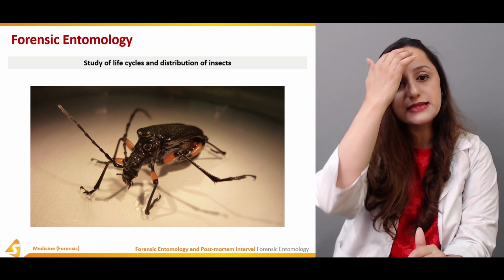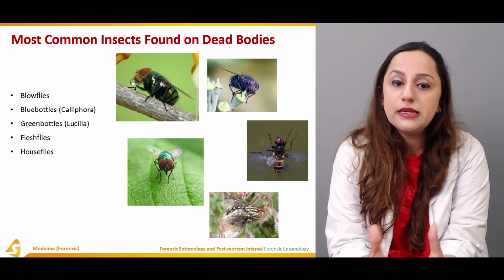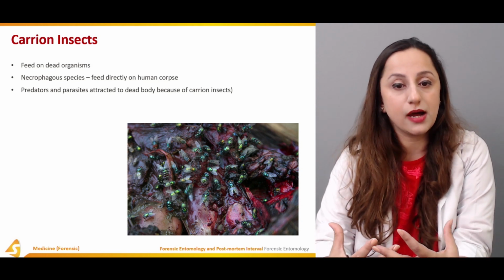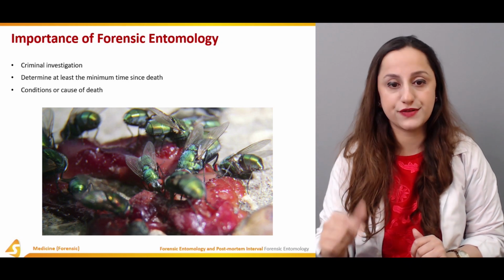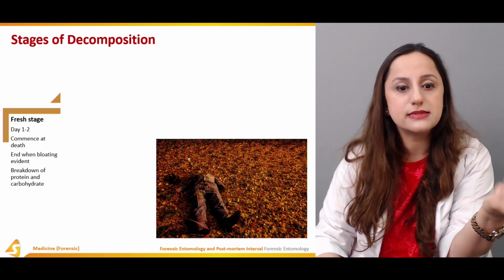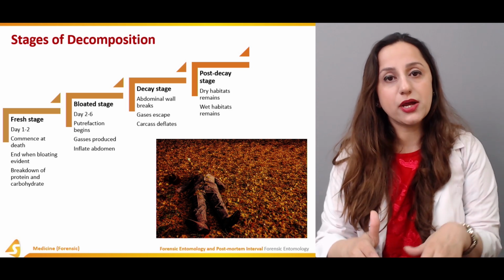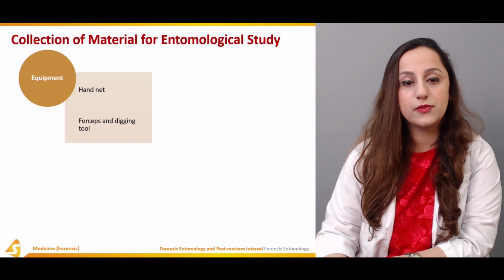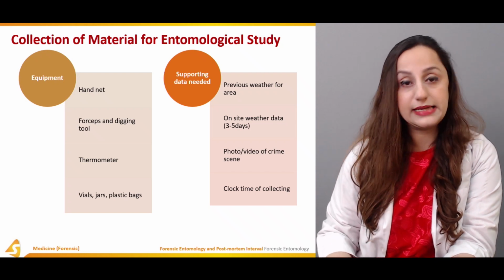Forensic Entomology and Post-Mortem Interval - Forensic Entomology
Forensic entomology and post-mortem interval are the prime objectives of this sqadia.com V-Learning™ lecture. From shedding light on the term forensic entomology to an explanation of flies and common beetles, every detail has been considered in detail. Also, the post-mortem interval together with the cooling method and nomogram method has been delineated.

▬ Forensic Entomology ▬▬▬▬▬▬▬▬▬▬
At first, the educator introduces forensic entomology. After that, information is given about the most common insects found on dead bodies. Then carrion insects and the importance of forensic entomology are discussed. Stages of decomposition are focused on later on. Lastly, the educator talks about the collection of material for entomological study.

▬ Flies and Beetles ▬▬▬▬▬▬▬▬▬▬
At the beginning of this section, the educator talks about blue bottle flies, their life cycle, and stages of decomposition. Later on, green bottle flies are elaborated like common house flies and flesh flies. Following this, common beetles are explicated.

▬ Post-mortem Interval ▬▬▬▬▬▬▬▬▬▬
Section three is about ''Post-mortem Interval''. Initially, information about post-mortem intervals is delivered. After that temperature effect on insect growth is pursued. Then insect development is highlighted. Subsequently, degree-day accumulation is explained.

▬ Cooling Method ▬▬▬▬▬▬▬▬▬▬
Section four is about the ''Cooling Method''. The educator's prime emphasis in this section is on the determination of time since death. Then body cooling is notified. Likewise, factors affecting the cooling curve are stated.

▬ Methods to Measure Post-Mortem Interval ▬▬▬▬▬▬▬▬▬▬
Earlier in this section, information about methods of measuring body temperature alongside the use of thermometry in estimating post-mortem interval is highlighted. Then Nomogram Method and multiple site serial measurement methods are pursued. Furthermore, the educator talks about stomach emptying as a measure of time since death. Following this, the use of vitreous humor chemistry in timing death and post-mortem chemistry is discussed.